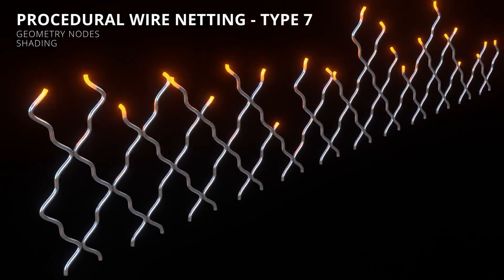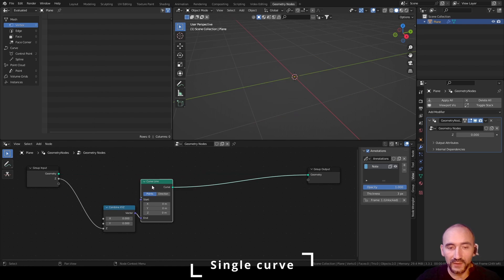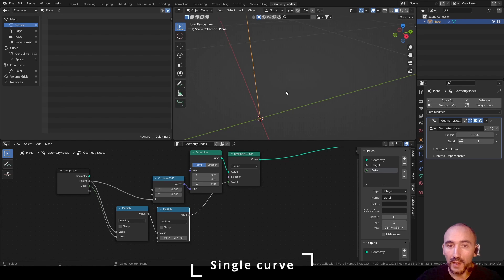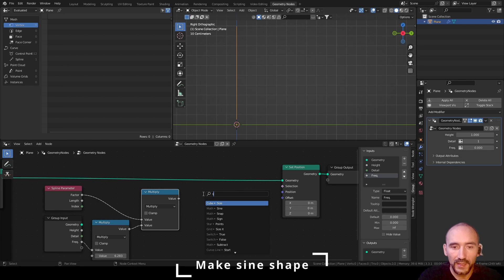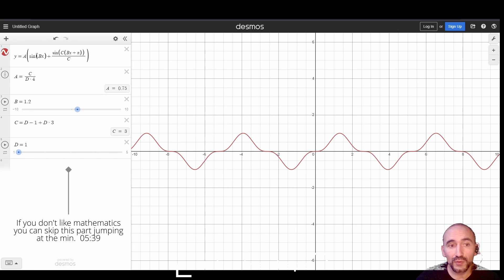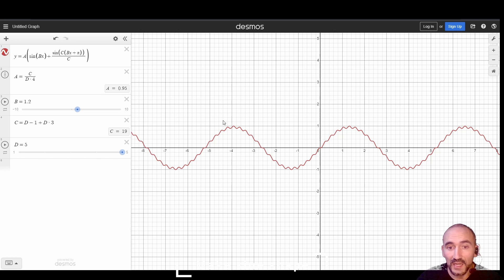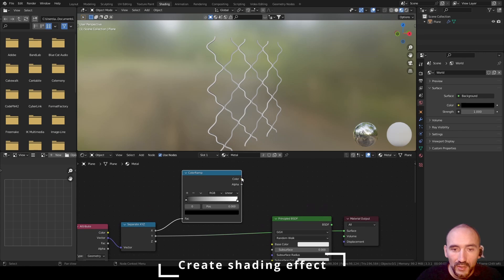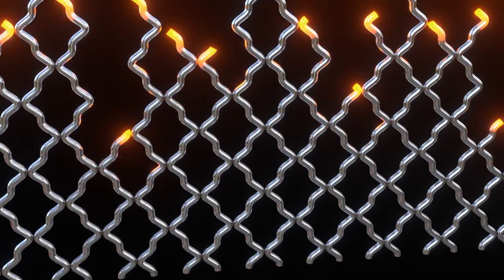Procedural wire netting type 7/8 in Geometry nodes - Blender tutorial ENG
Type 7 of assets about wire mesh using Geometry nodes in Blender 3.3.1, for me and for you. (wire mesh, metal mesh, metal netting)

The blend file also contains the shading network, the added GN part about recounting while tilting  and the animation of the preview.

00:00 Intro
00:22 Concept
00:46 Single curve
02:07 Make sine shape
06:50 Instances on horizontal line
09:39 Curve profile & UV map
12:21 Create shading effect
12:40 Examples
13:02 Outro